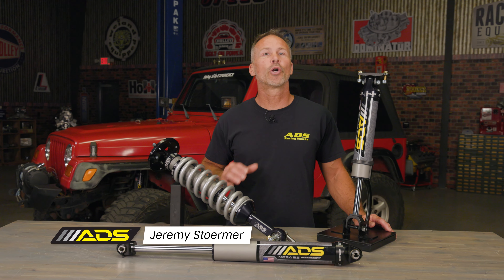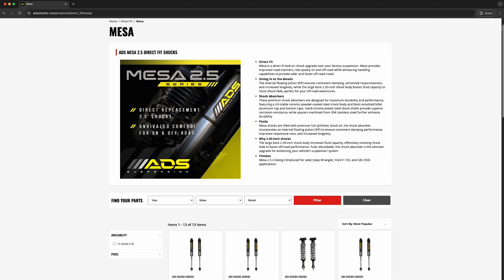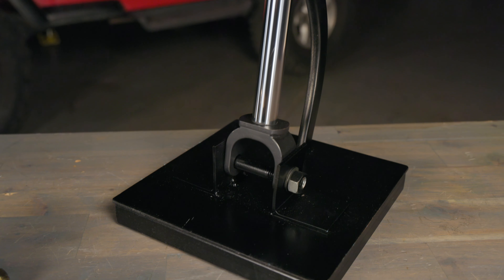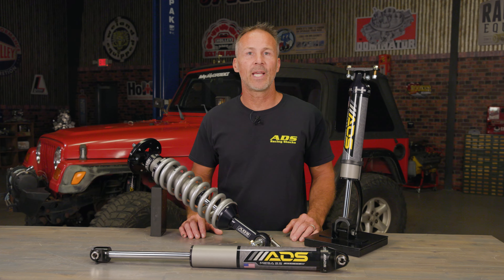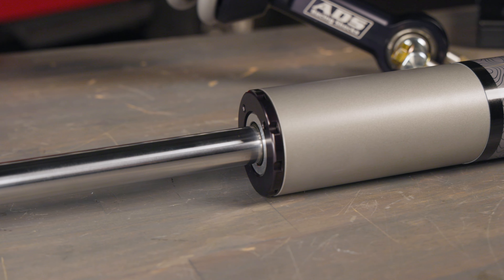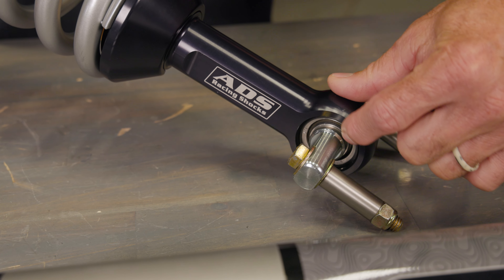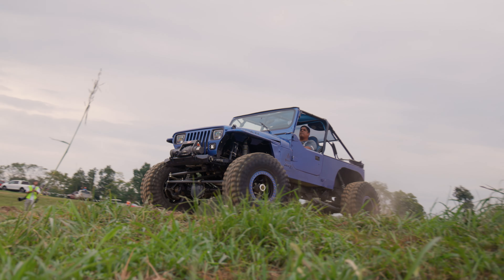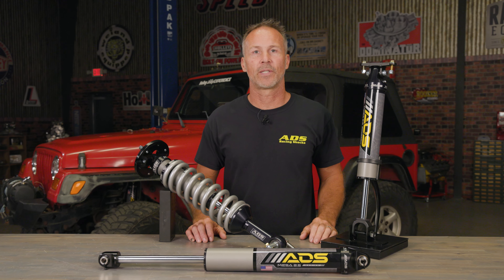ADS Mesa 2.5 Series Shocks - Built Tough for Every Trail!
The Mesa 2.5 shocks are engineered with precision for those who need reliable, durable performance during intense off-roading. From the large-diameter piston to the adjustable bypass options, this shock series is crafted for hardcore enthusiasts and professionals alike.